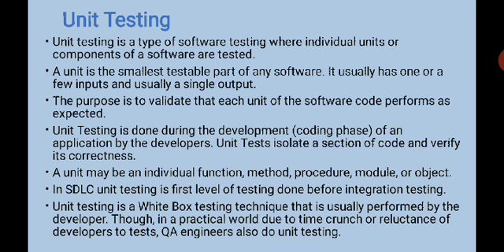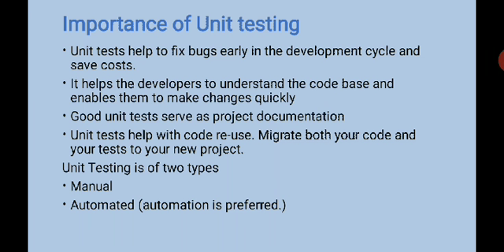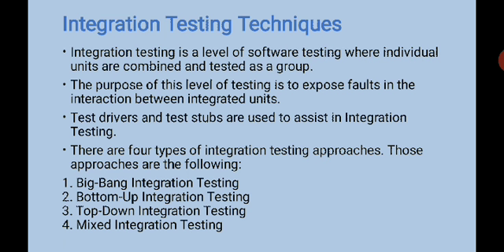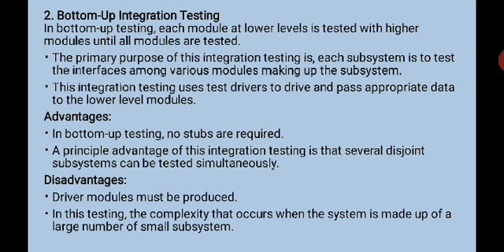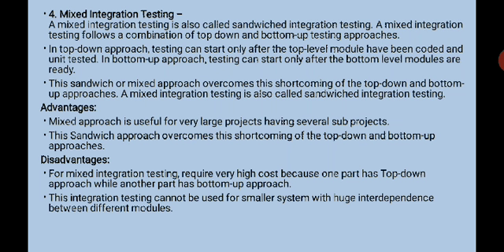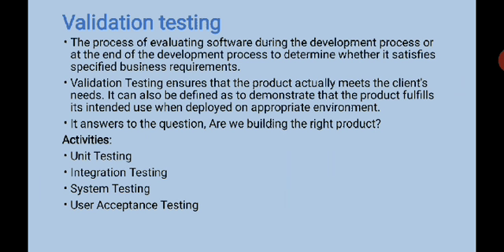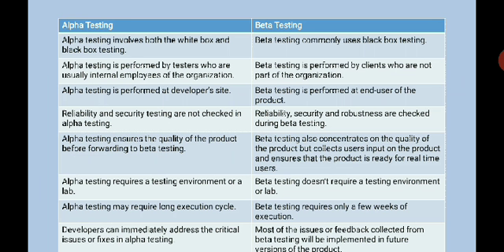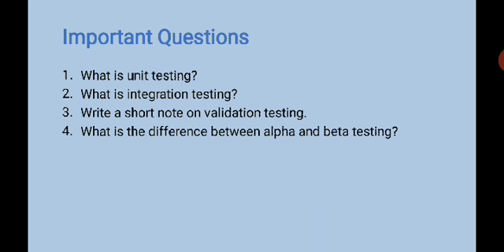SAITM B Tech CSE Sem 6 Principles of Software Engineering Unit No 3 Lecture No 4